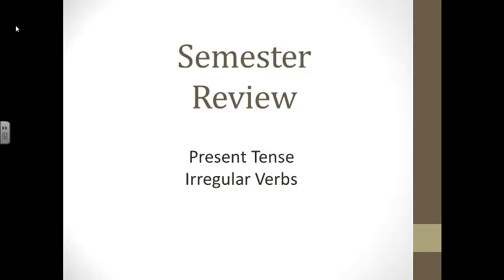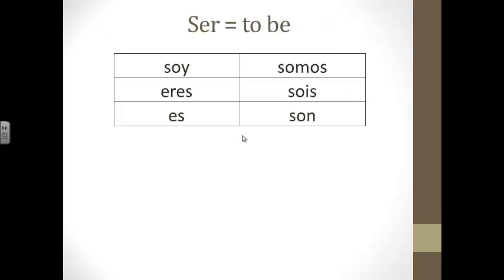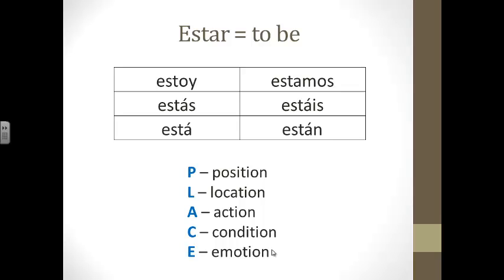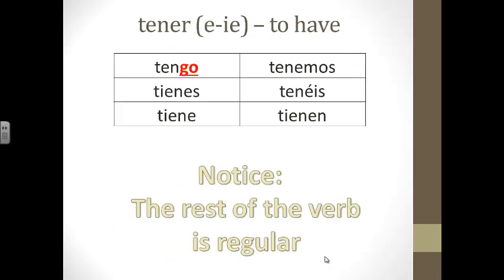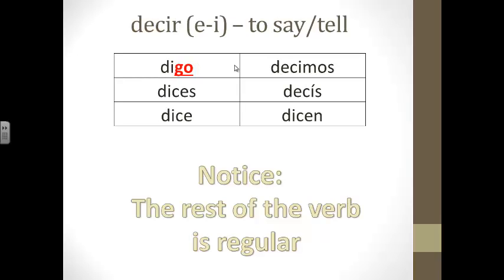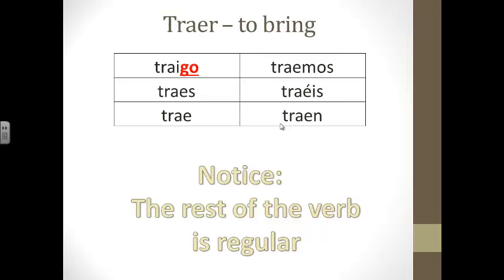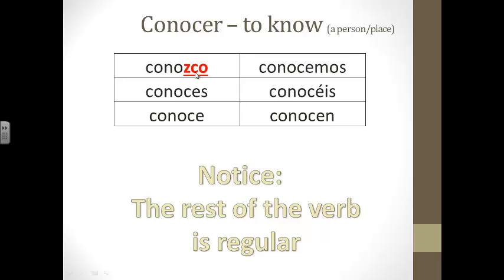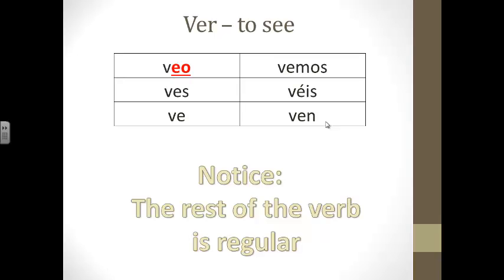Present Tense Part 2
A 10 minute video explaining 14 irregular verbs in the present tense.